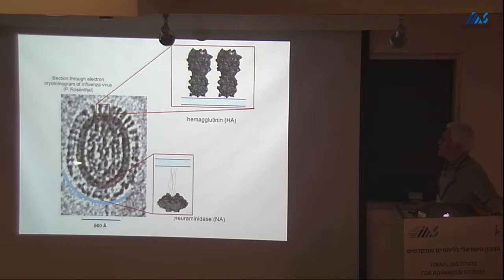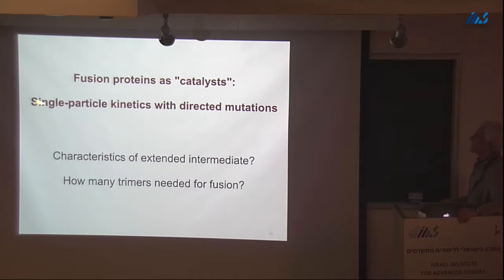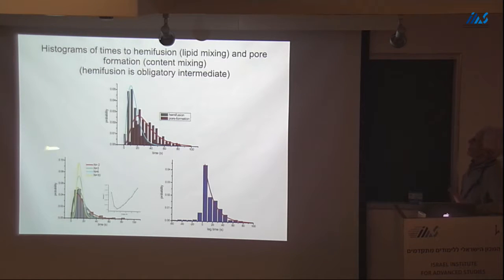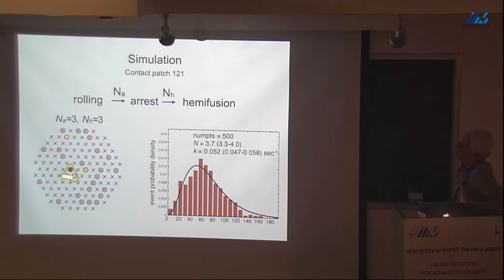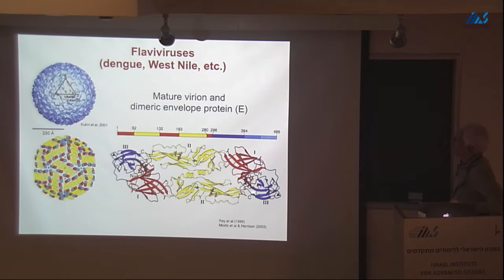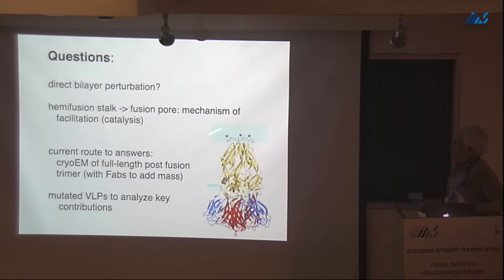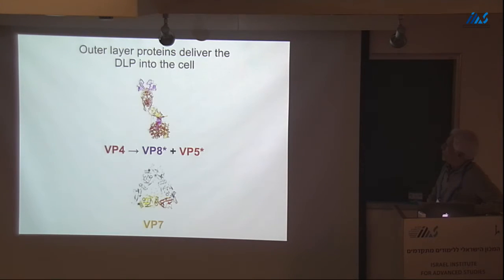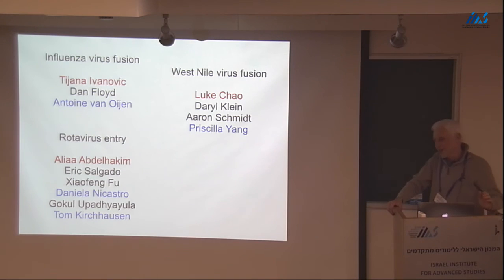Stephen C. Harrison- Virus structure and the molecular mechanisms of viral cell entry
Stephen C. Harrison (Harvard Medical School) Virus structure and the molecular mechanisms of viral cell entry